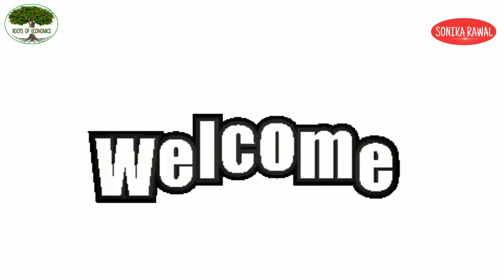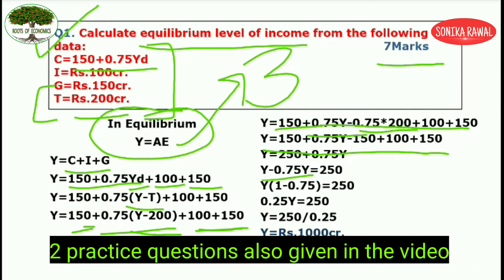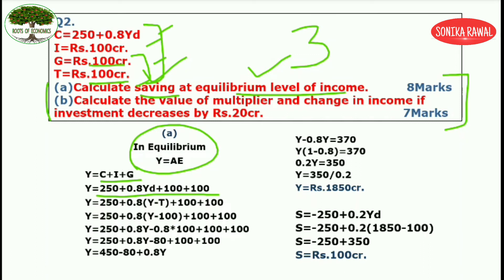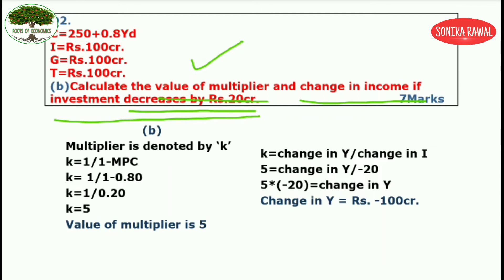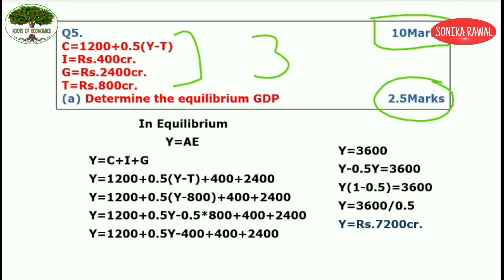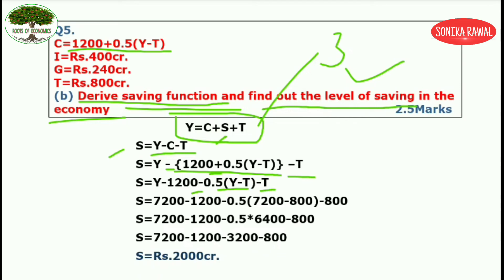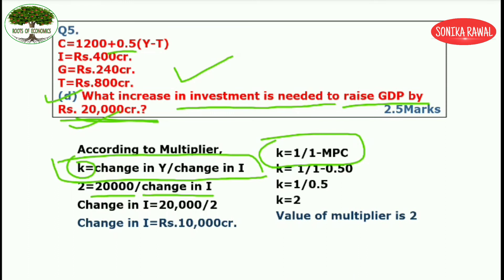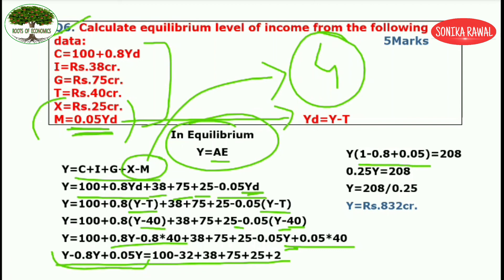Numerical questions on National income determination | Macroeconomics | B.A.(P) | Bcom.(P)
Hello Students!
In this video i have solved past years numerical questions asked in B.A(P) and Bcom.(P) in SOL and NCWEB Macroeconomics 2nd year

These questions are related to National Income Determination and Multiplier.

**You may ask your doubts in the comment section.
Roots of economics is an Online Educational Platform.

Run by Sonika Rawal
She holds a Bachelor's degree
(B.A. Hons. Economics) from Delhi University,
M.A. in Economics, UGC NET qualified.
She is working as a Economics Lecturer at Delhi University.

This channel is designed with a vision to provide conceptual understanding of Economics.